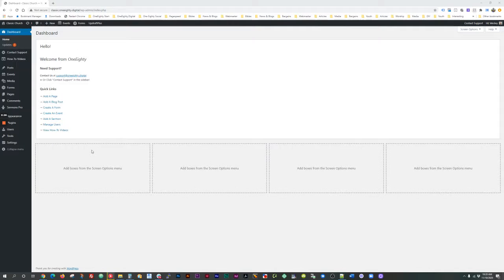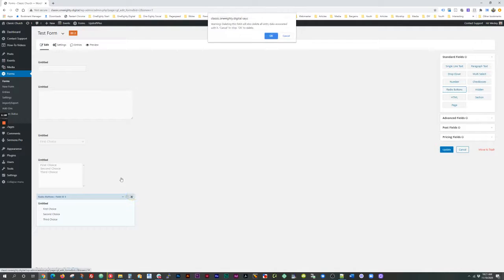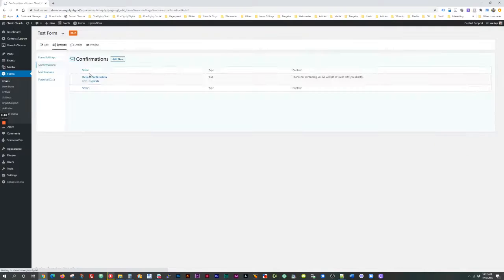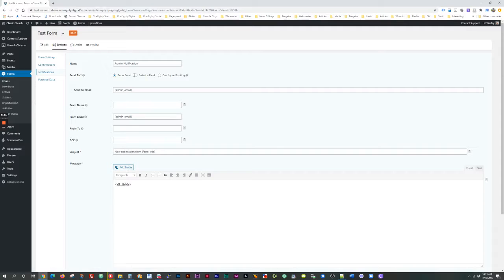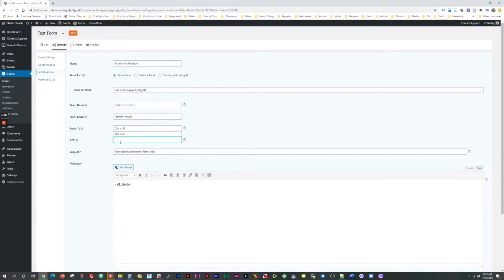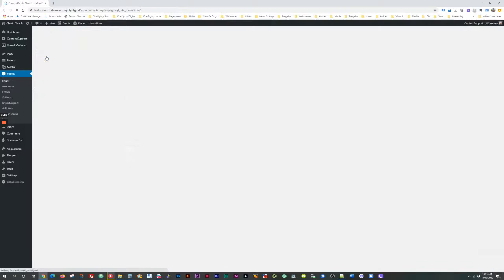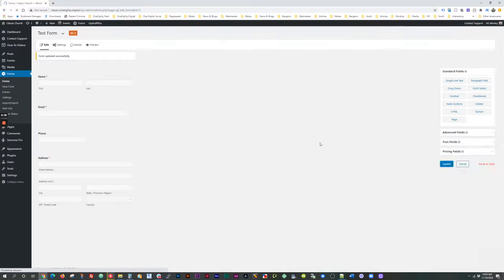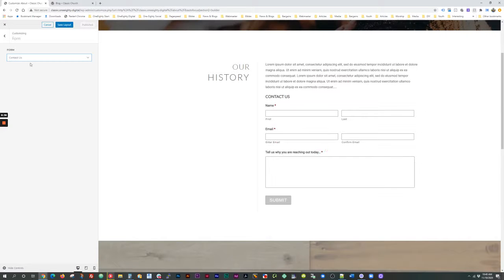How Do I Create A Form?